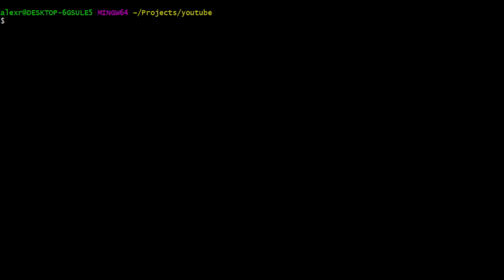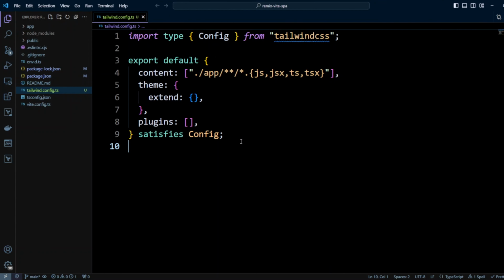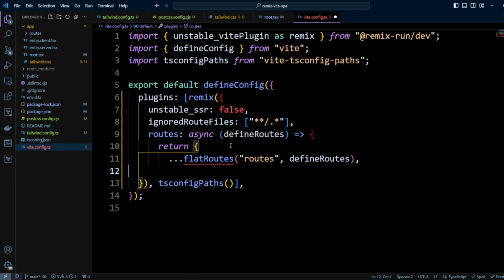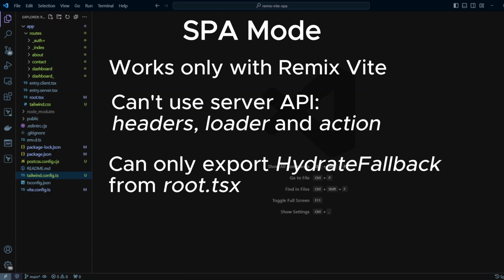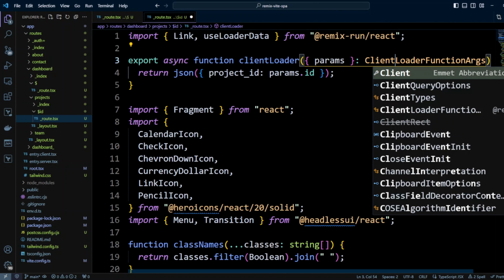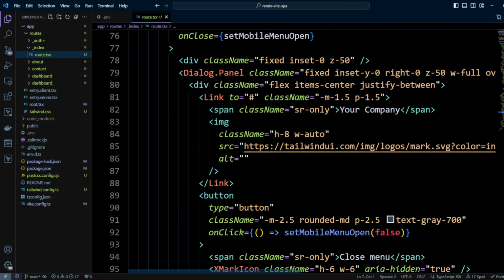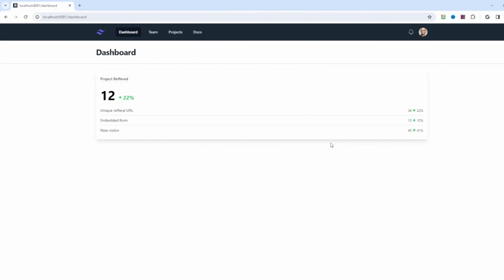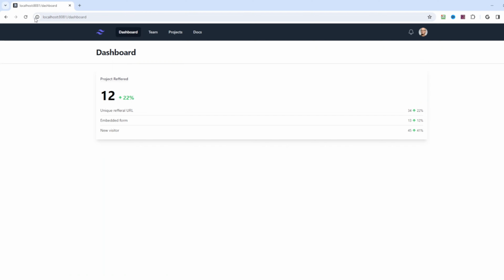Remix Framework Mastery: Crafting Powerful Singe Page Applications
🚀 Unlock the full potential of Remix Framework! Join us in this tutorial where we guide you through creating a powerful Single Page Applications (SPAs).

🕒 Timestamps:
00:00 - Introduction
00:24 - Setting Up Remix Project and Tailwind CSS
02:36 - Setting up Routing with Remix Flat Routes
04:05 - Converting loaders to clientLoaders
07:09 - Using Environment Variables
08:12 - Serve SPA Locally
11:15 - Conclusion

Whether you're new to Remix or seeking to elevate your SPA development skills, this guide has you covered. Accelerate your web development journey and master the art of building robust and dynamic SPAs with Remix Framework! 💻⚡️